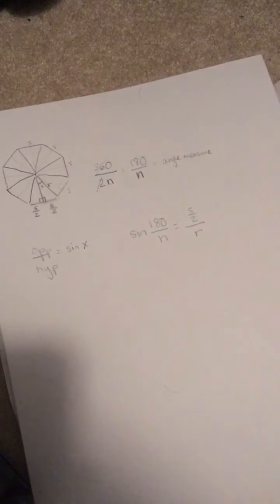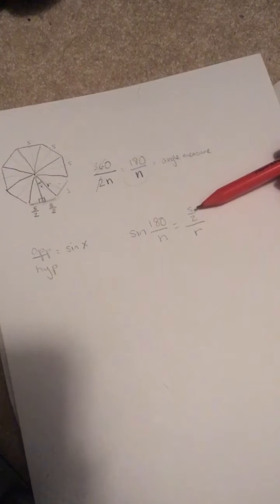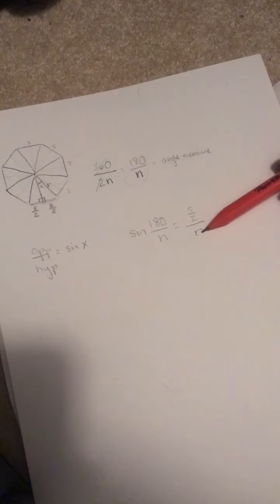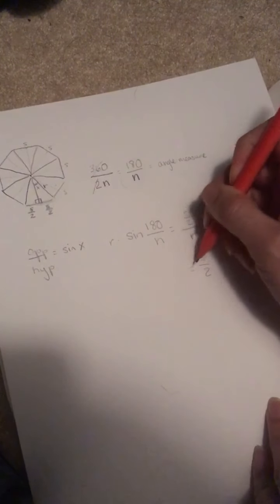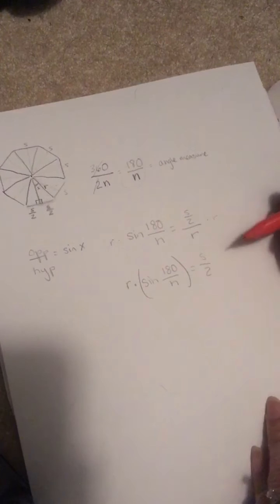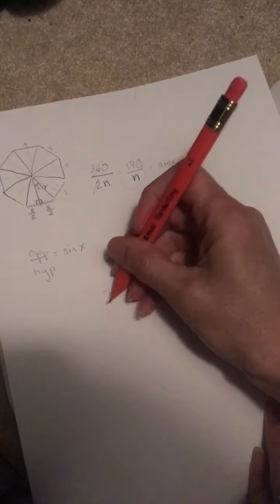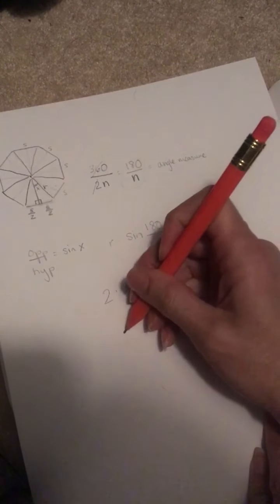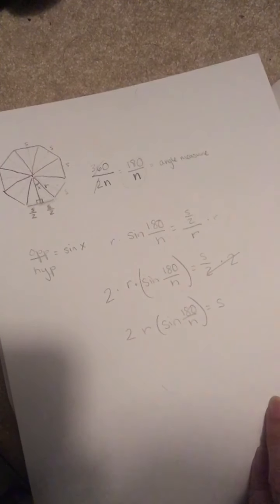Ch 14 Lesson 2 Part 2